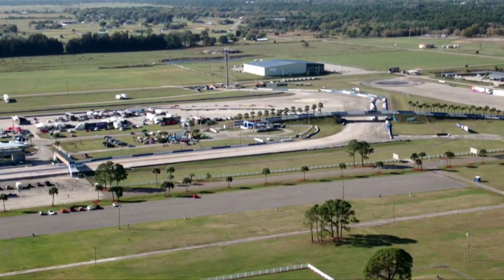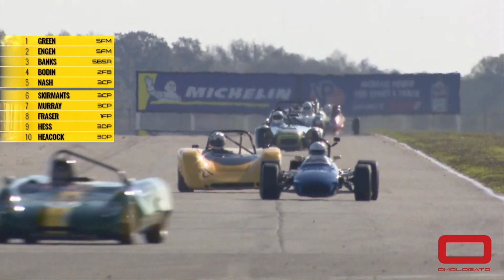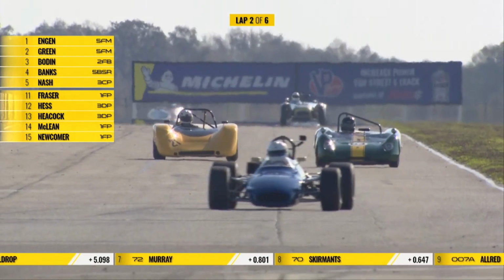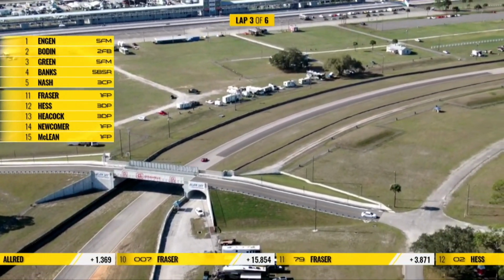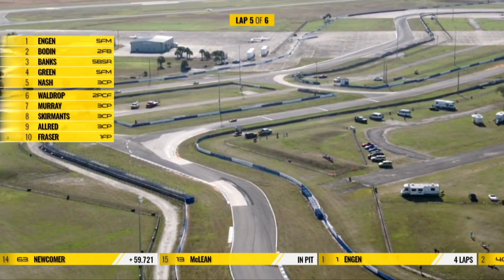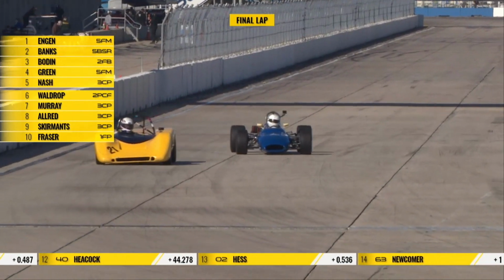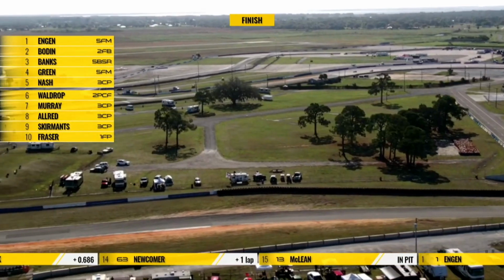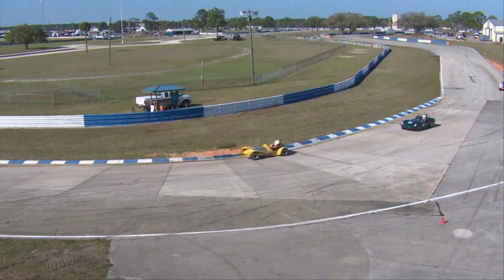FULL RACE: Group 1/2/3/4/5b Race 2 at Sebring Raceway, February 2021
A full race replay of the SVRA Groups 1/2/3/4/5b Sunday feature at Sebring International Raceway on February 21, 2021, presented by Omologato! A field full of everyone's favorite small-bore cars, featuring everything from Lotus, MG, Austin Healey, Porsche, Swift, Brabham, and more.

If you enjoy this replay, be sure to download the SVRA App and watch the upcoming Watkins Glen SpeedTour live! We'll be streaming all the action to SpeedTour Plus+ Pass Subscribers, Saturday & Sunday, September 11-12!

Buy event tickets & learn more about the SpeedTour, featuring races from SVRA, @TheTransAmSeries, @FR Americas, @F4 U.S. Championship and International GT: